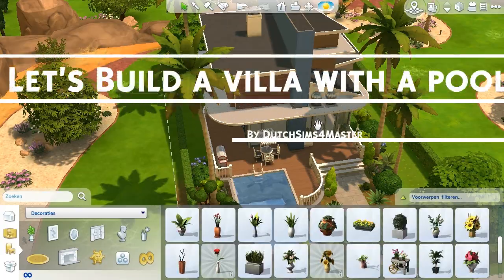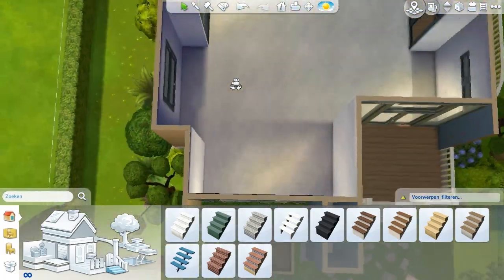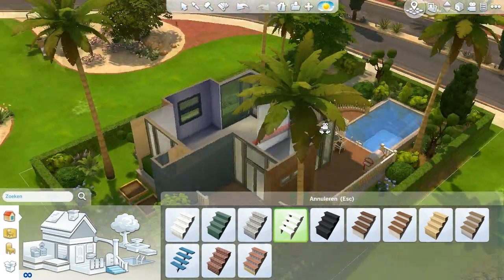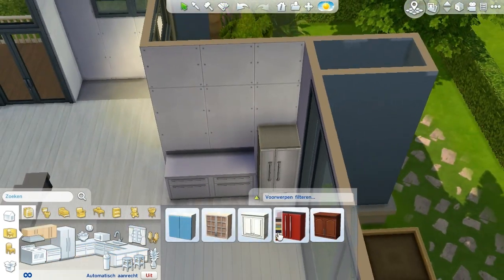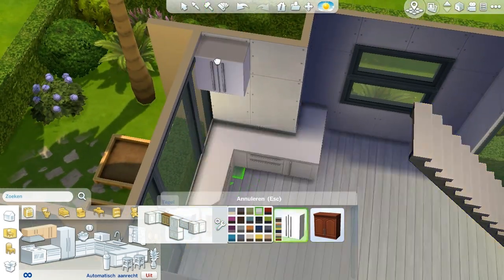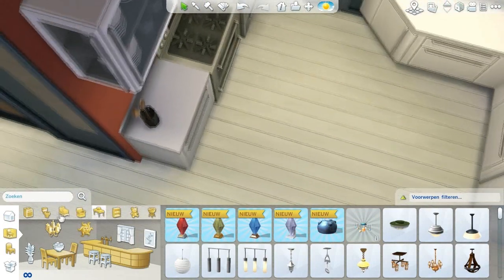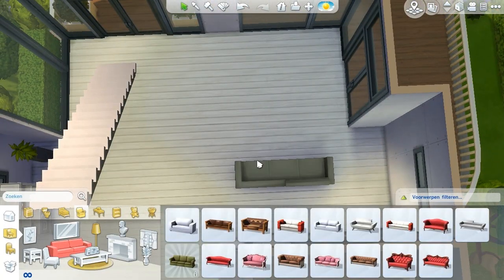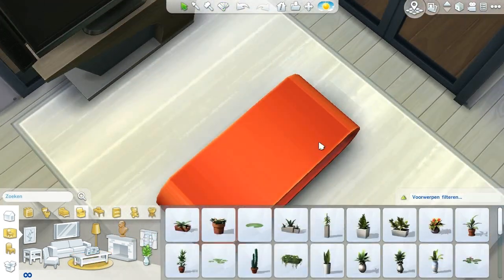The Sims 4 - Let's build a villa with a pool part 4/5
In this series by Dutchsims4master we'll show you how to build a beautiful villa with a pool, using the new pool creation feature in the game.